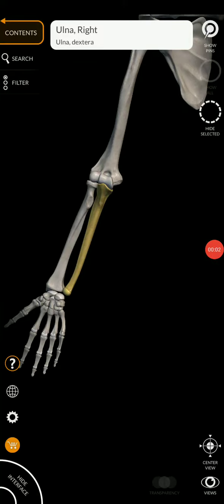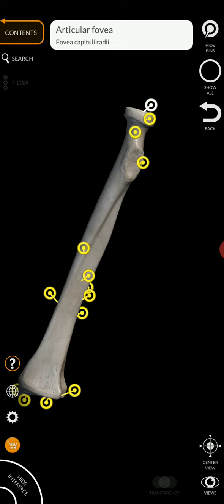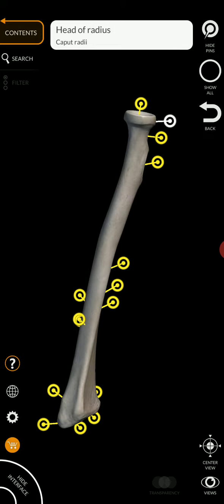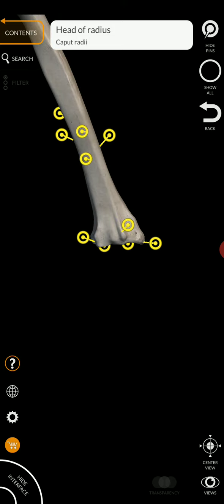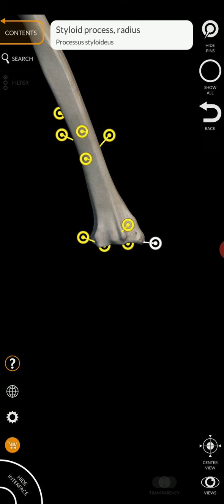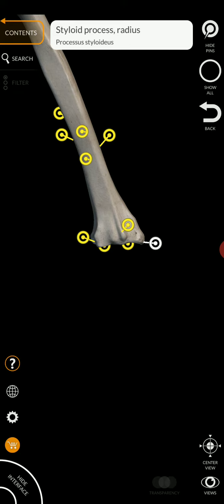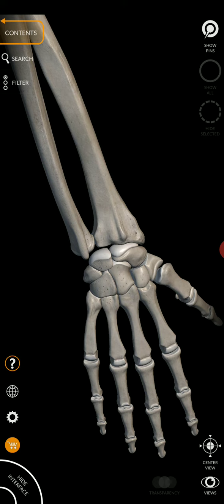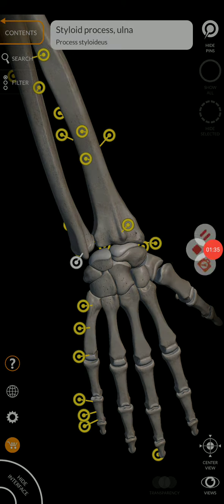Radius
This video covers the bone features of the radius for General A&P.